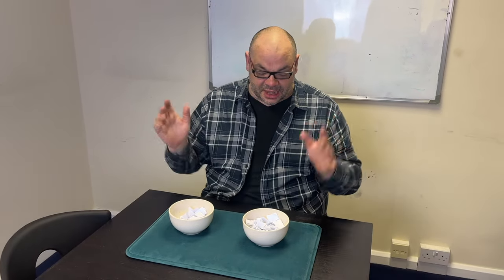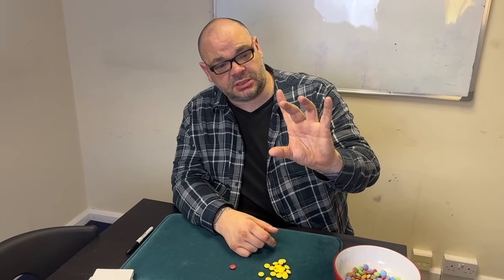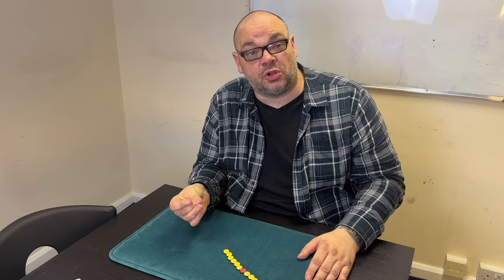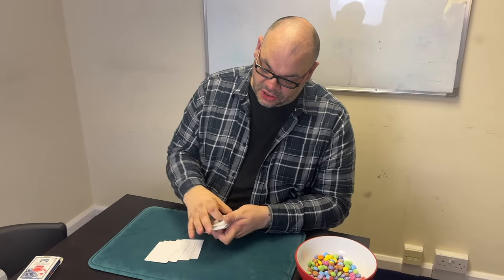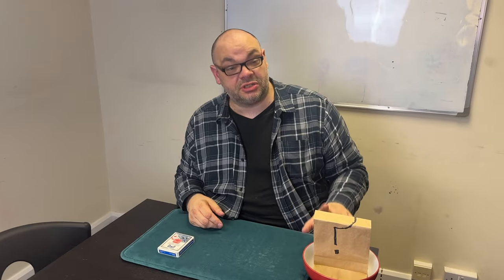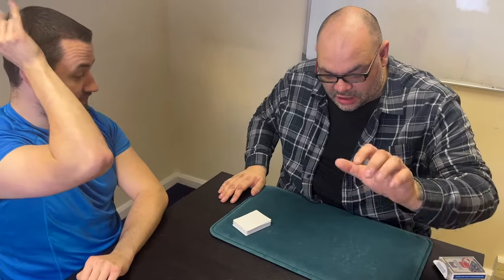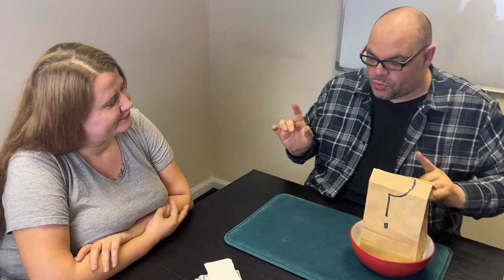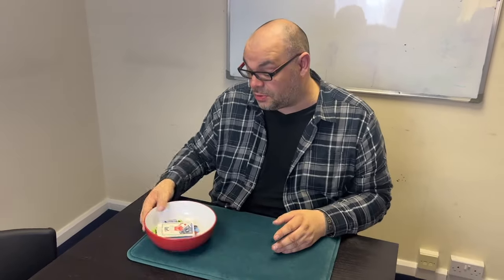Creating An ACAAN Using Smarties?! | The Creative Process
This Thursday, it's time for another Creative Process! Today, the tricks continue to get weirder... Craig manages to get one of his favourite (you would never have guessed) effects, the ACAAN plot!... The issue is. he has to do it with smarties!